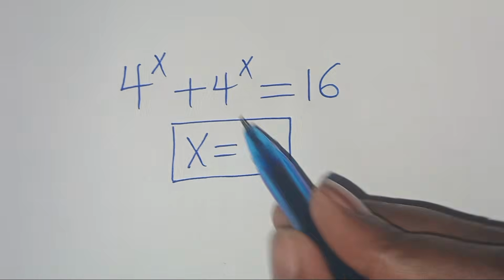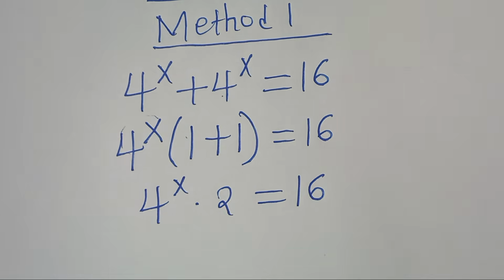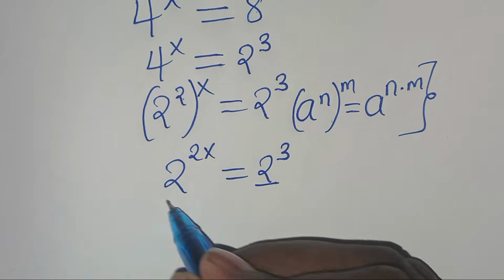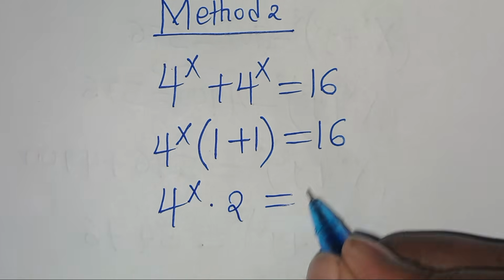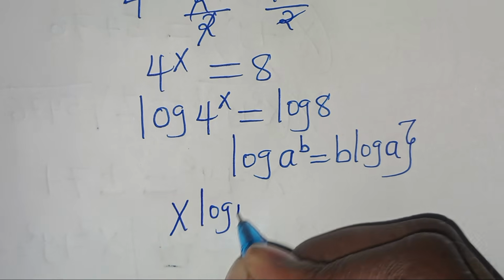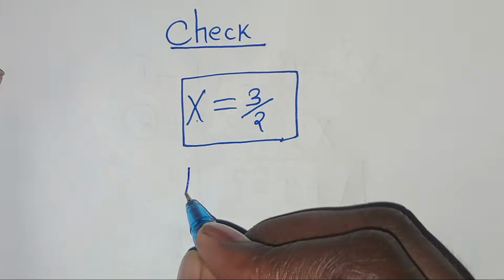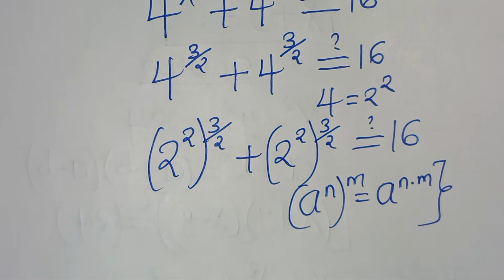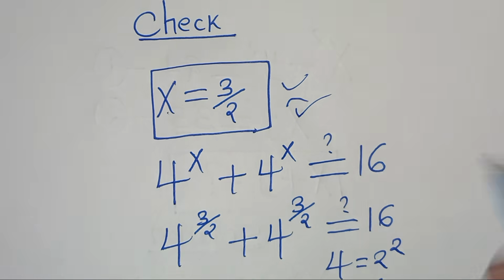Germany | Can you solve this? | Math Olympiad